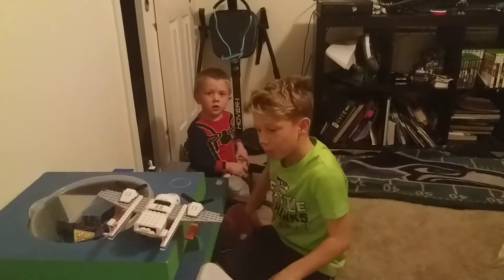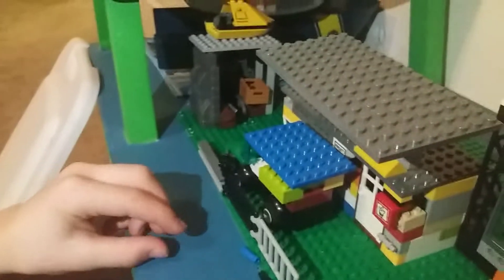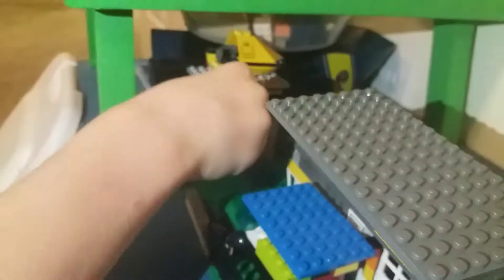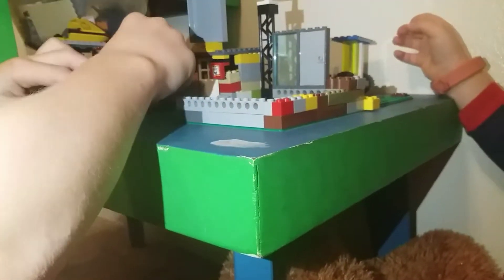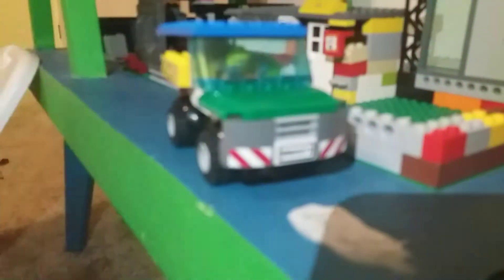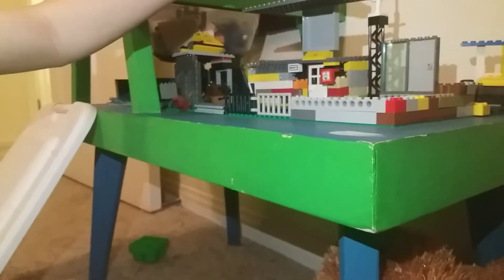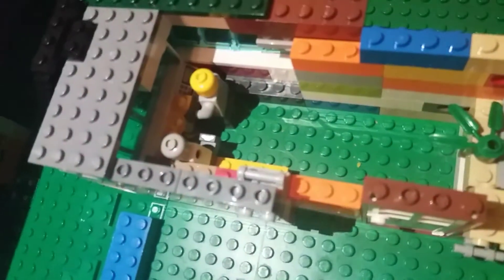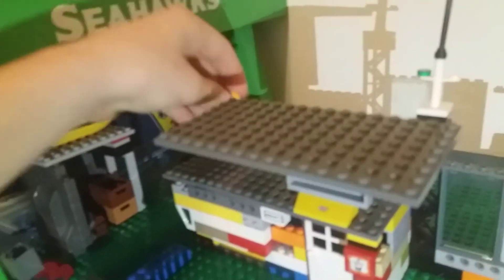Homeaid lego house and more